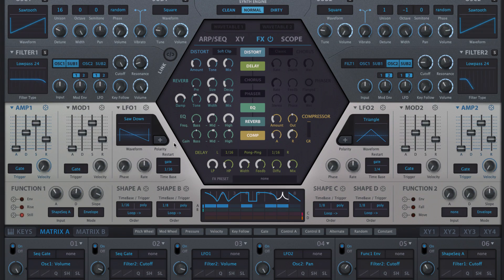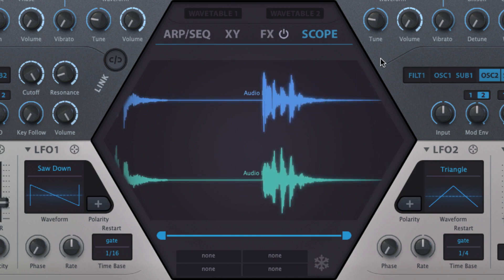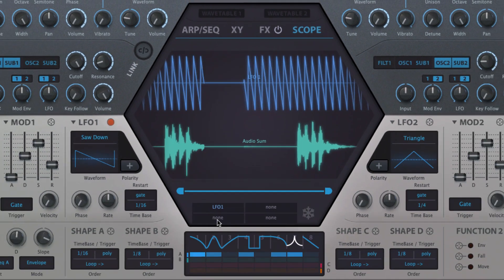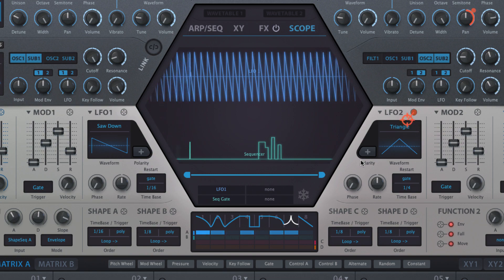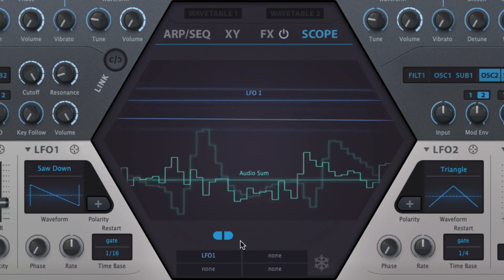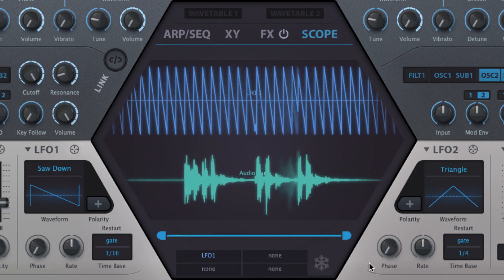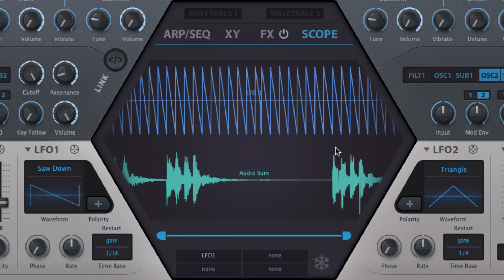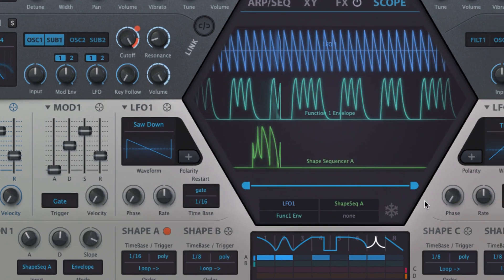Introduction to Hive 2 - 14 The Scope